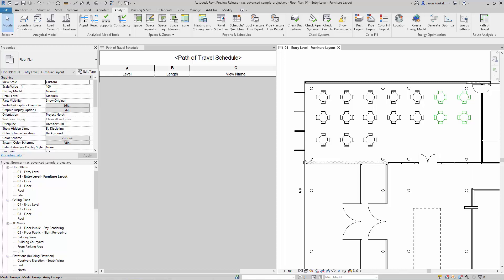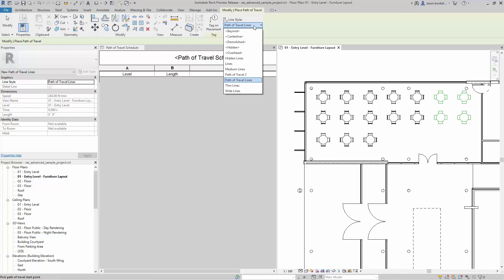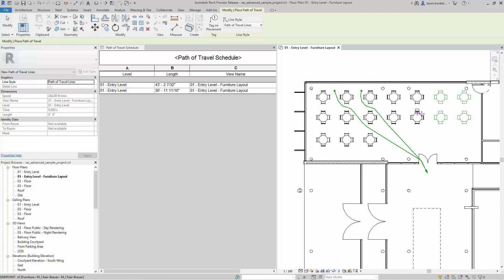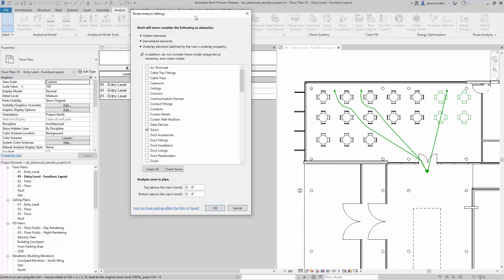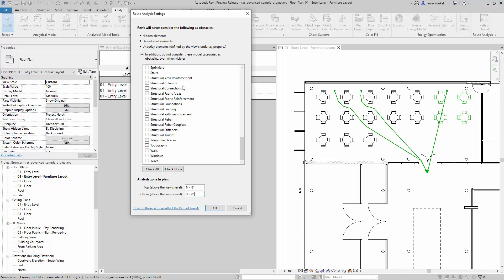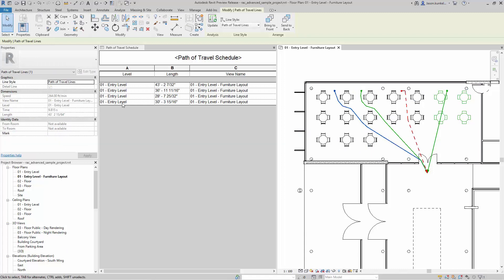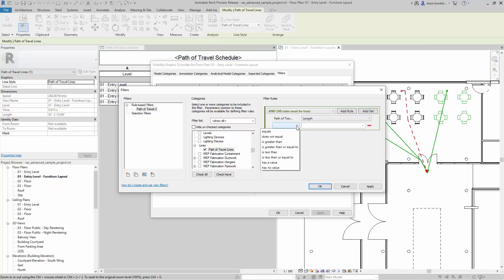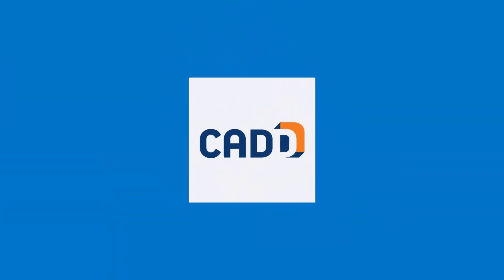Revit 2020 Path of Travel New Feature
Check out the new Path of Travel feature available now in Revit 2020.